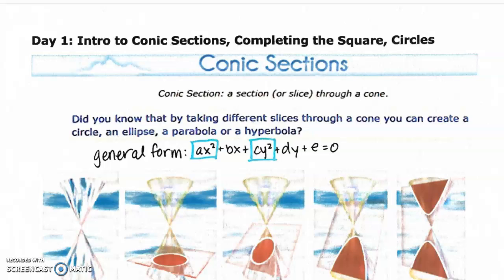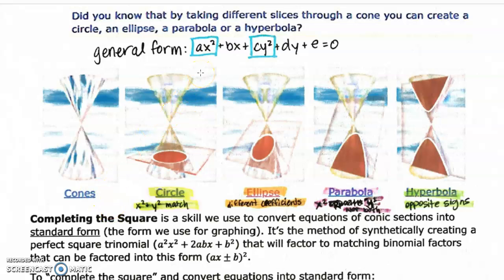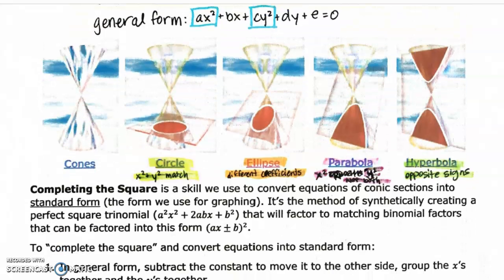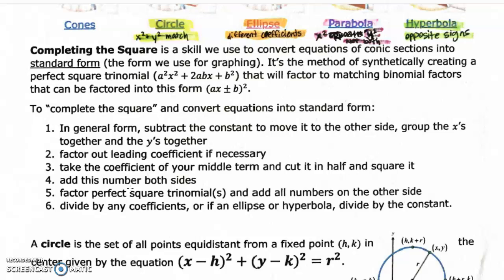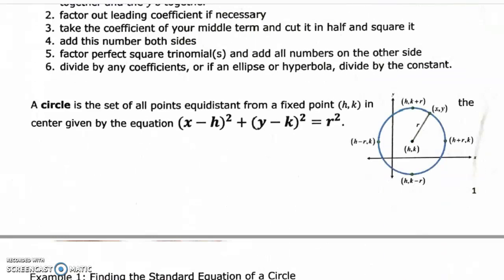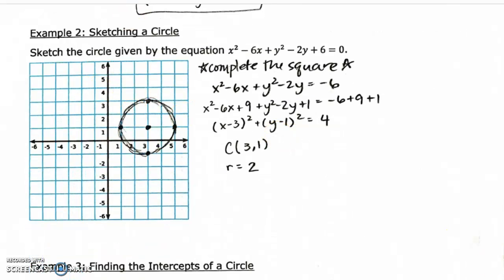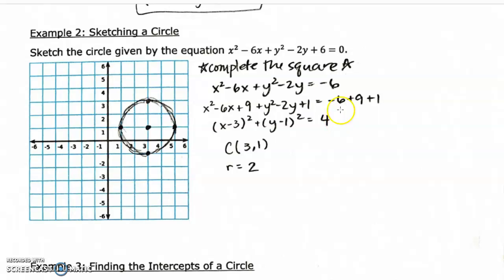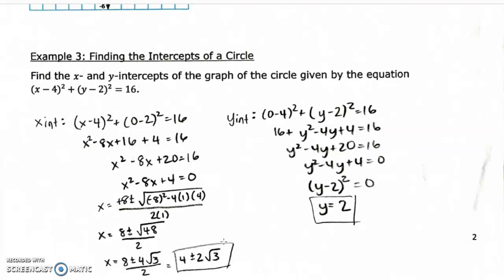Unit 9 Day 1 Intro, Compl the Sq, Circles Video Notes